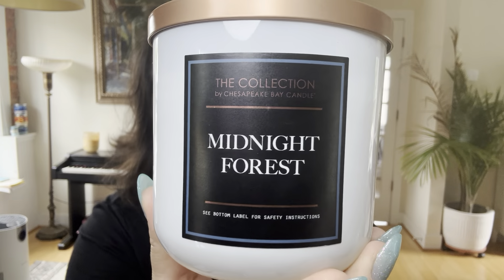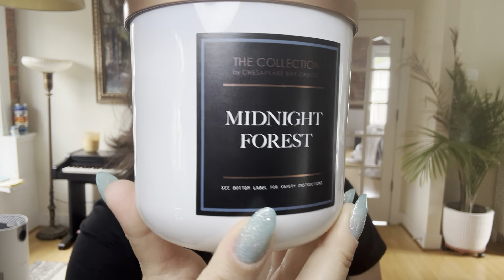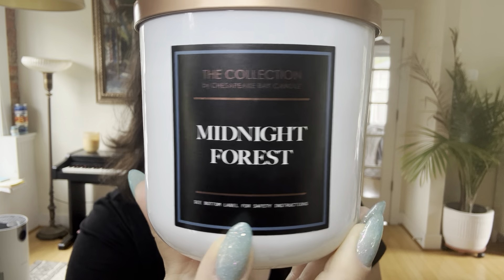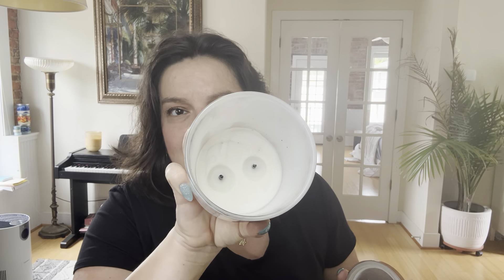Midnight Forest 🌲 from Chesapeake Bay 🌲 candle review, brand overview & history!!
Such a beautiful, dark & lush, botanical candle! It is surprisingly versatile as well 😉

And what is more impressive is the back-story to Chesapeake Bay Candle Co.! Check out the founder’s website here:

And her book here:

Burn: How Grit, Innovation, and a Dash of Luck Ignited a Multi-Million Dollar Success Story

Do you know about Tiananmen Square?  (No embarrassment!)